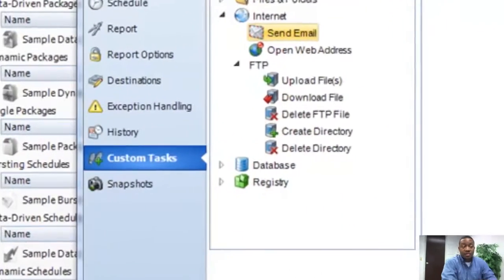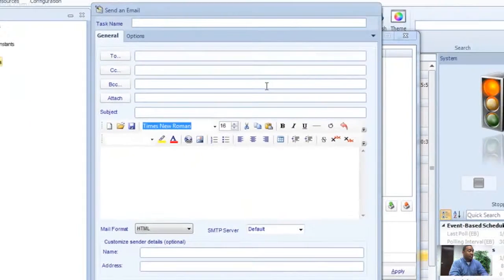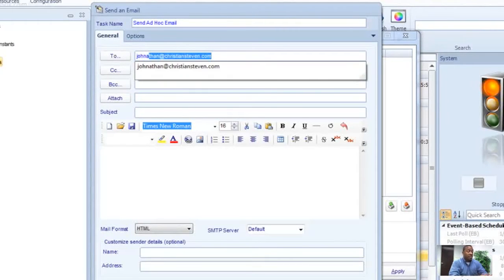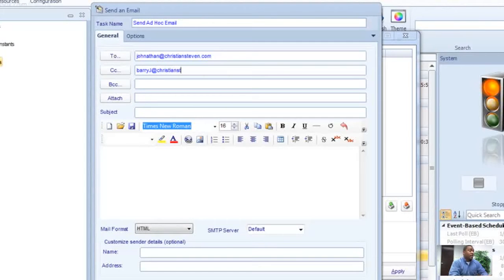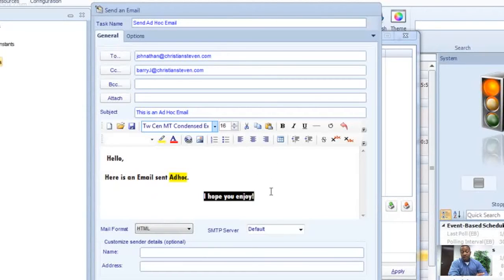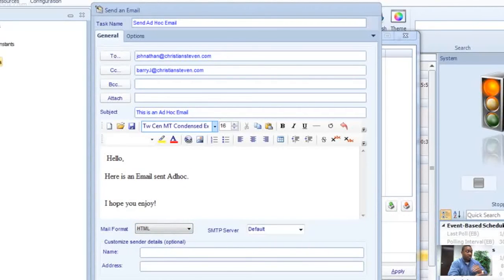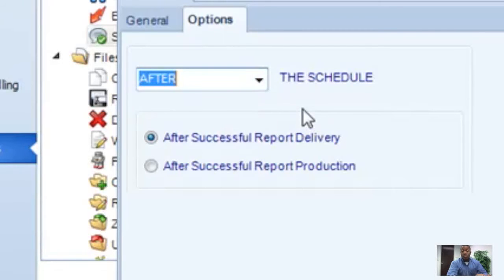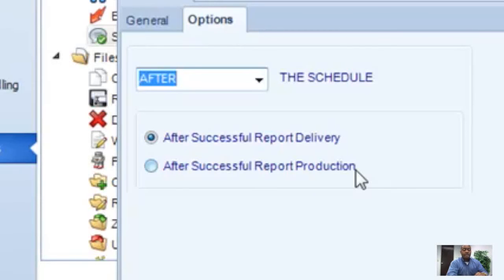CRD Custom Actions: Send an Email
As a part of CRD's Business Process Automation (BPA) features, learn how to create a task to send an email before, or after a scheduled Crystal Report executes. Also an email can be sent as independent task.

With custom tasks, you can automate business processes and further enhance Crystal Report Automation. Combining these tasks with CRD's crystal report distribution features will enable you to improve your business process management capabilities.